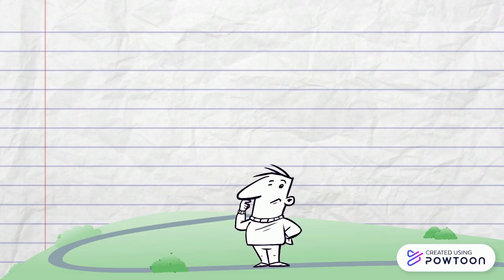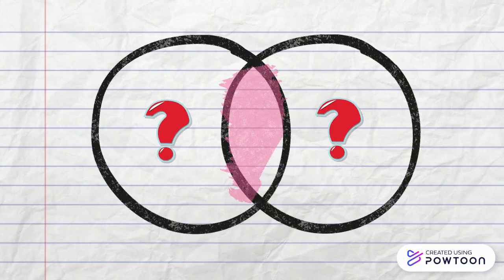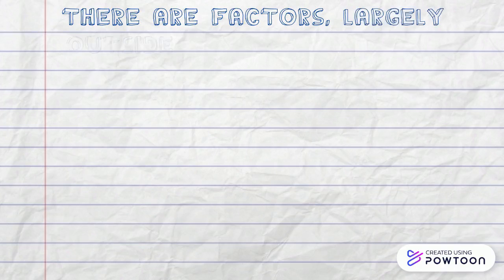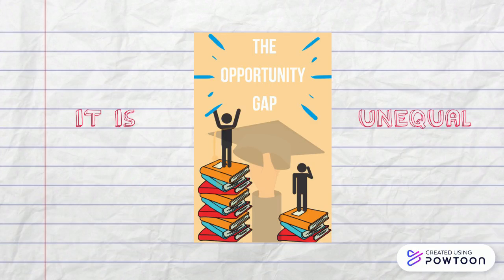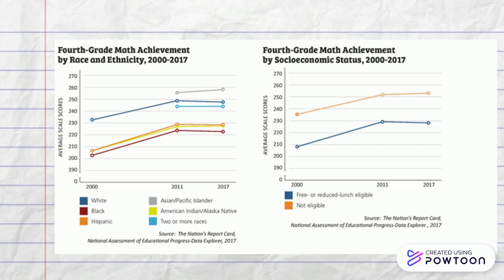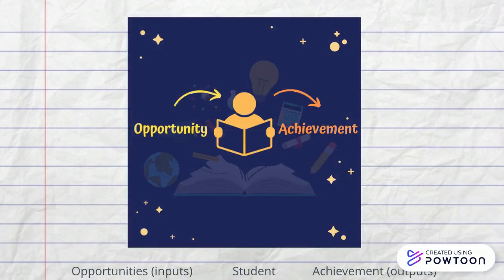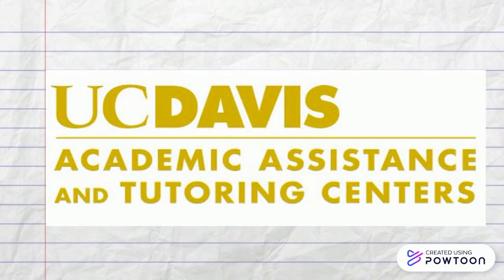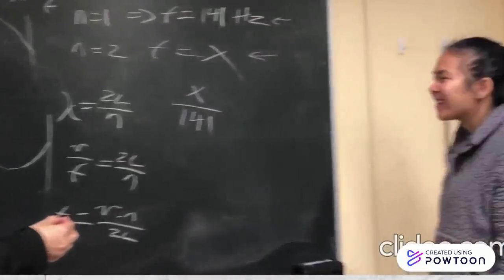AATC: Opportunity Gap